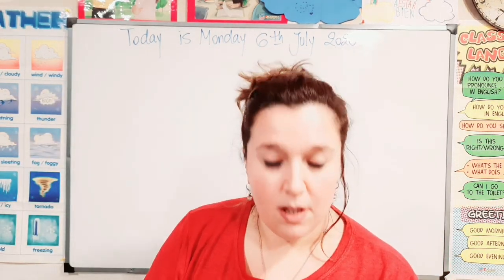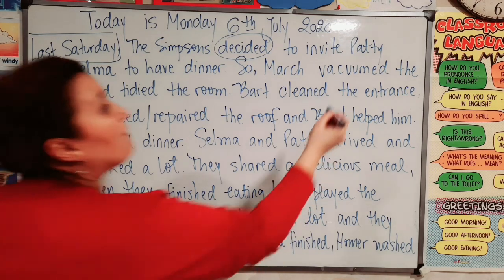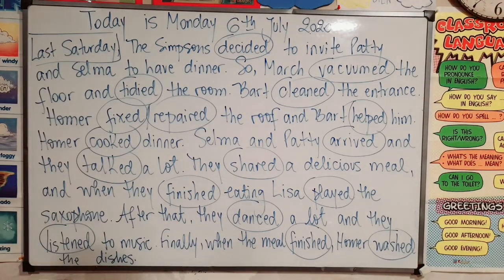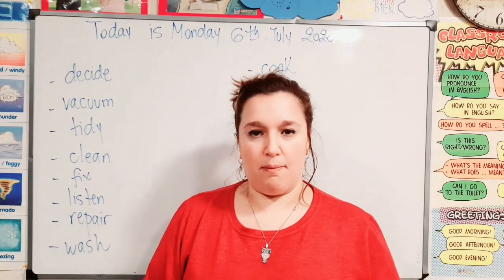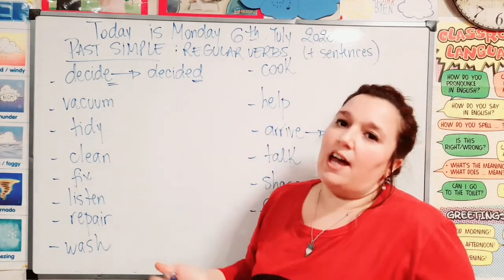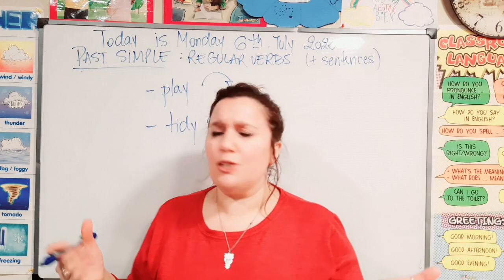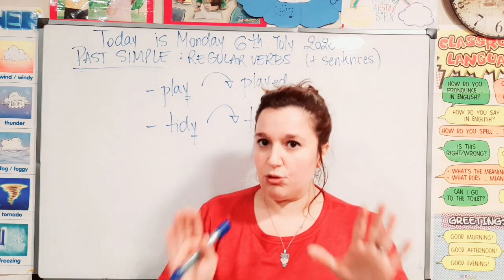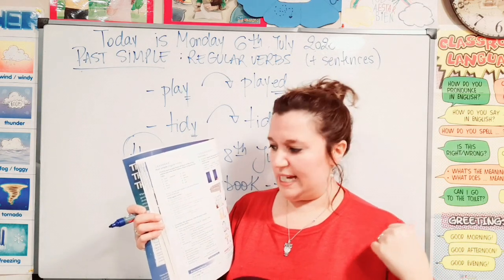JUNIORS 2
Past simple regular verbs positive sentences